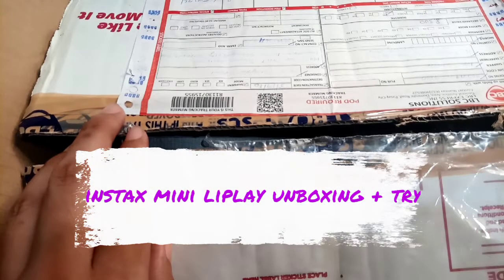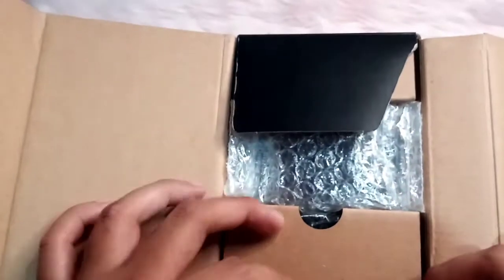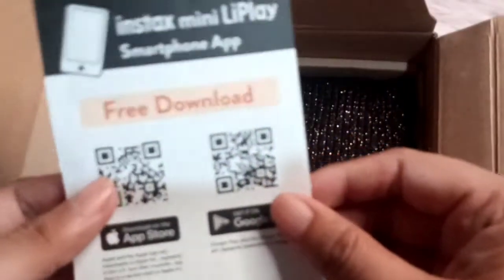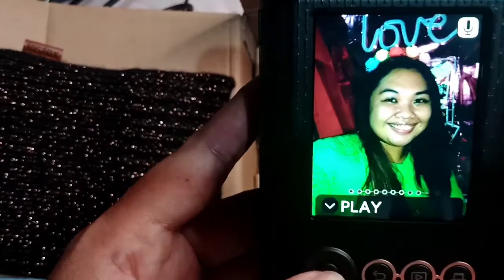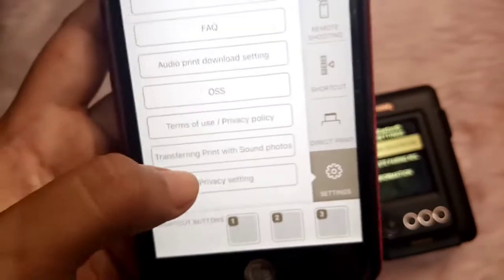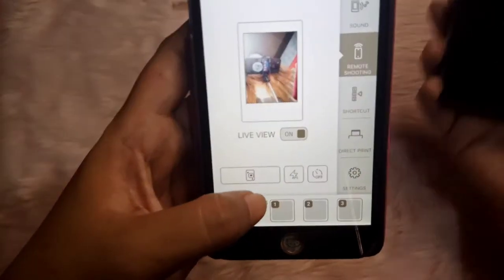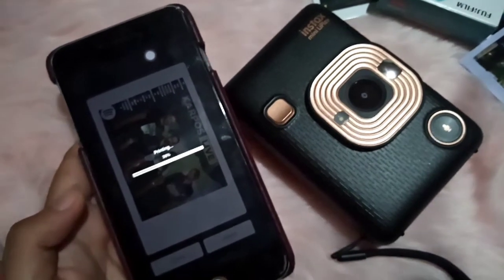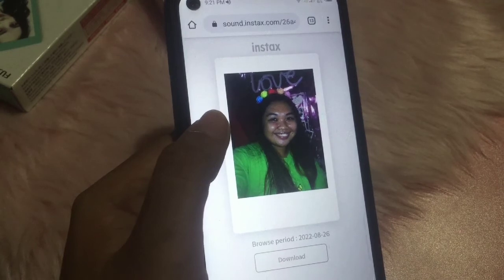Instax Mini Liplay Unboxing + Try (Philippines)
Hi guys! Hi. I'm Aly living a beautiful life in the province of Ala- Eh, Batangas City, Philippines. Where music and food is a good combination.